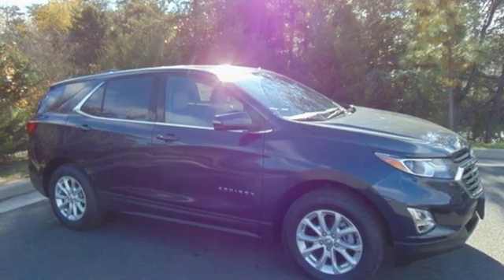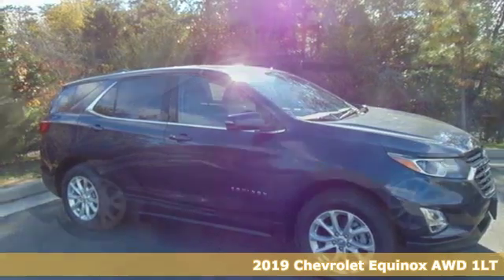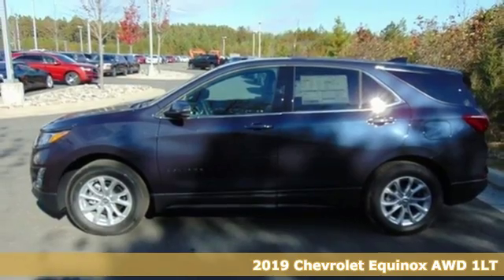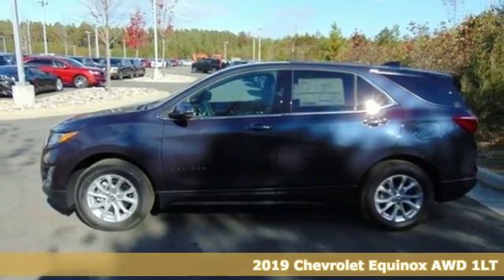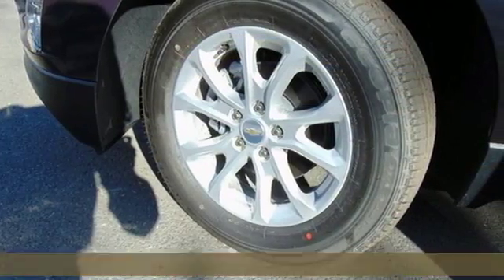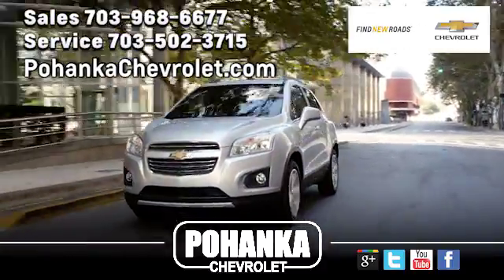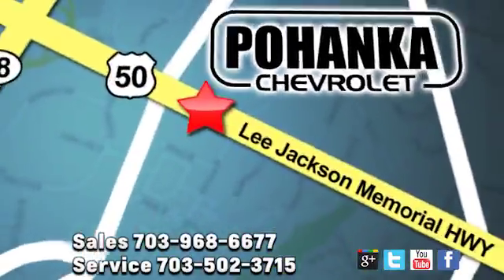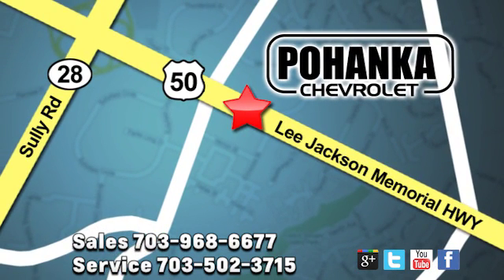New 2019 Chevrolet Equinox Manassas VA Chantilly, MD TKS545917 - SOLD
Year: 2019
Make: Chevrolet
Model: Equinox
Trim: LT
Engine: 1.5L DOHC
Transmission: 6-Speed Automatic
Color: Blue
Interior: Medium Ash Gray
Stock #: TKS545917
VIN: 3GNAXUEV5KS545917
Blue Metallic 2019 Chevrolet Equinox LT 1LT AWD 6-Speed Automatic 1.5L DOHC AWD.brbr25/30 City/Highway MPG Price includes: $500 - General Motors Consumer Cash Program. Exp. 11/30/2018, $750 - GM Down Payment Assistance Program. Exp. 11/30/2018

Address:
13915 Lee Jackson Hwy